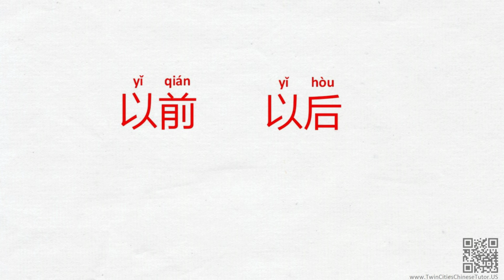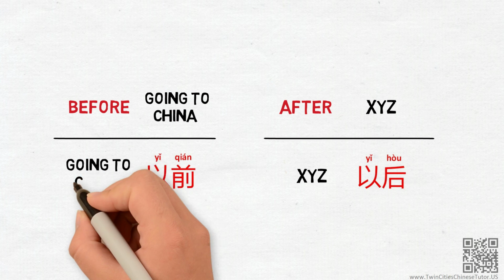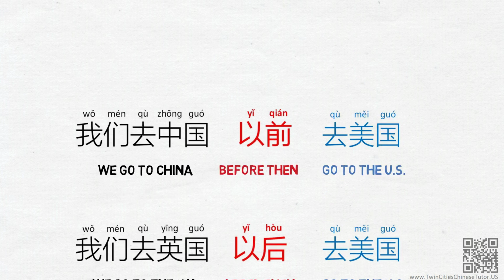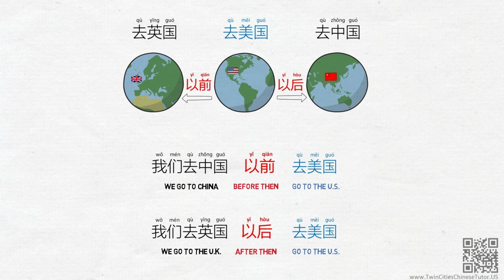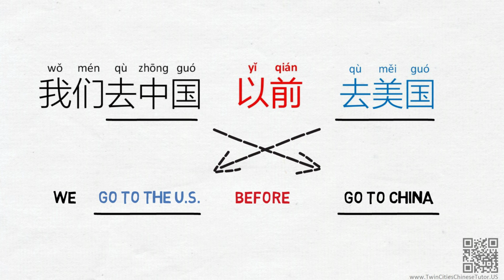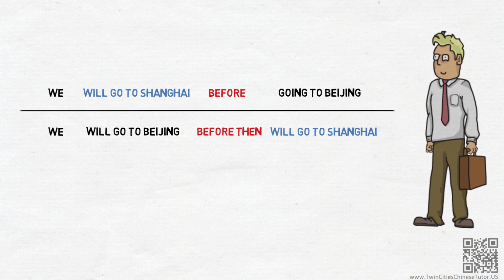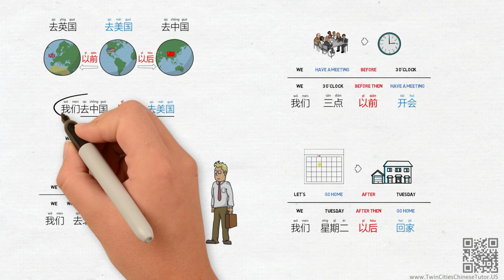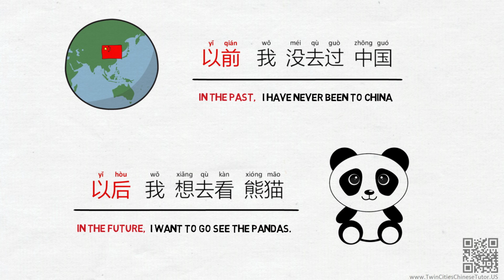before and after 以前 & 以后 - Chinese Grammar Simplified 205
In this video, we are going to look into the usage of 以前 and 以后

You can also join as a member to get access to more learning perks: